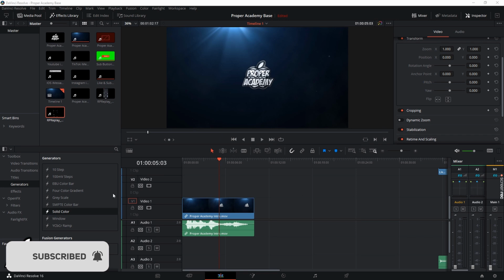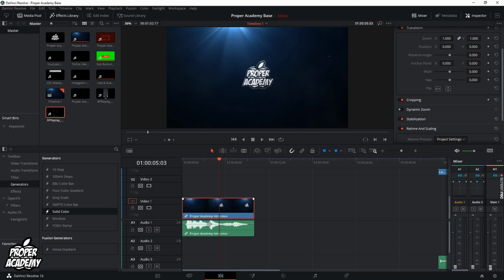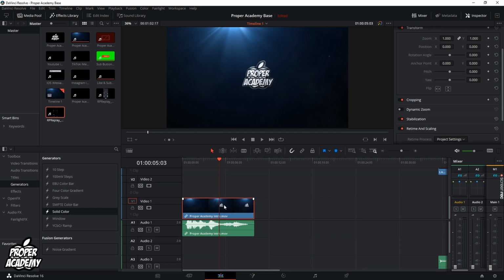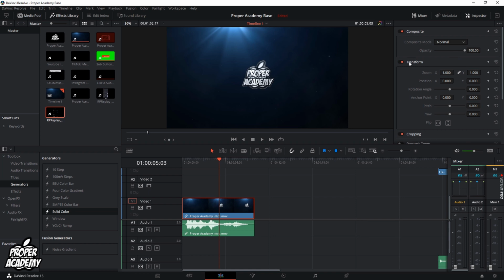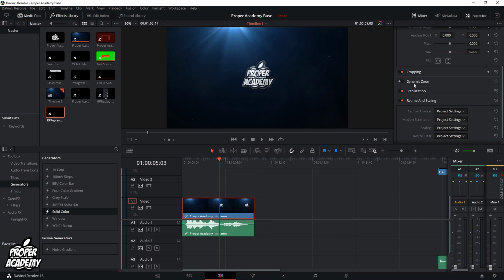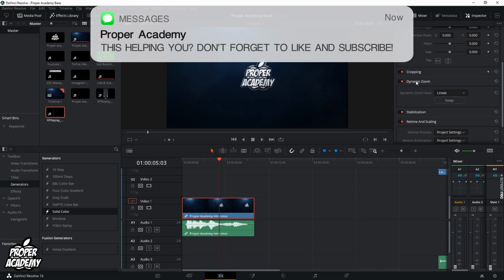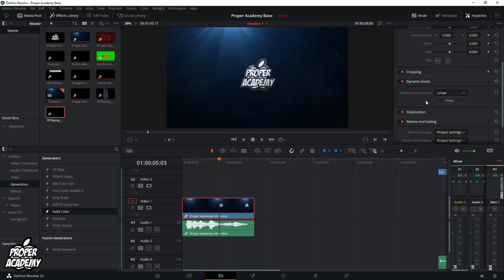How To Get Dynamic Zoom Effect In Davinci Resolve 16 EASY! ✅| DaVinci Resolve Tutorials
In today's video we show you How To Get Dynamic Zoom Effect In DaVinci Resolve 16. It's super easy to do takes less then 2 minute. If you're looking for more DaVinci Resolve Tutorials we have plenty!